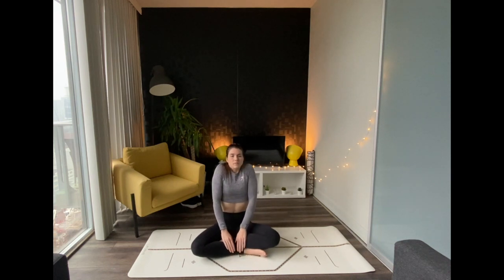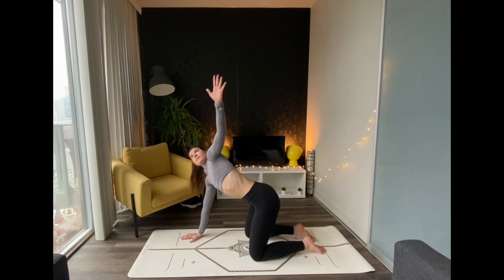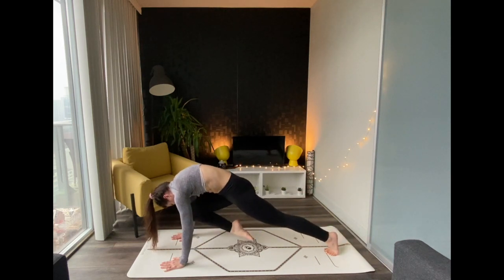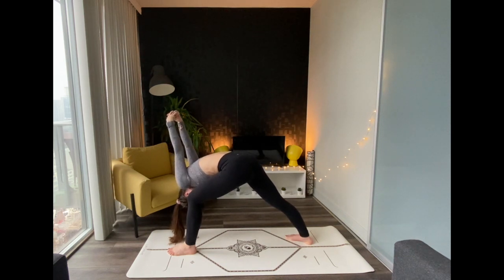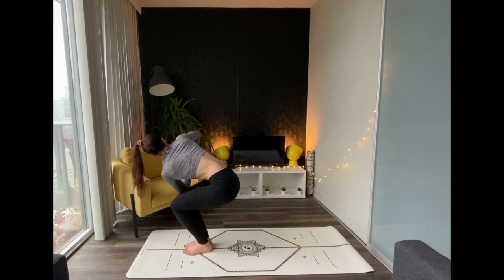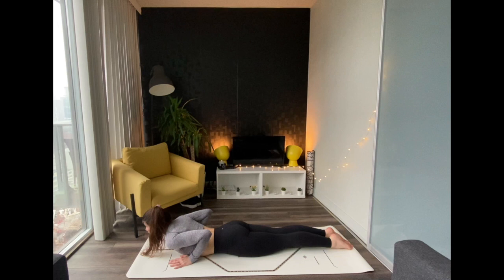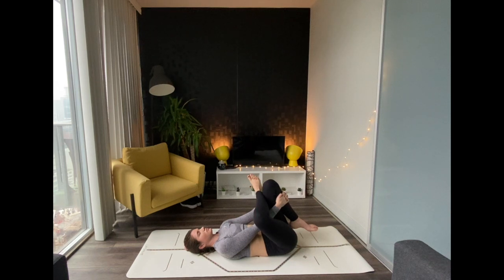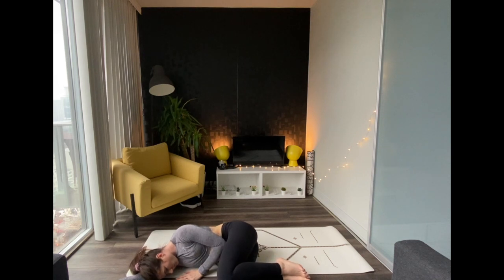Yoga Flow with Jill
We hope you enjoyed the first two episodes of Wellness Wednesdays! For episode 3, yoga instructor and Michener student, Jill Johnson, guides us through a calming yoga flow workout that is sure to help you relax.